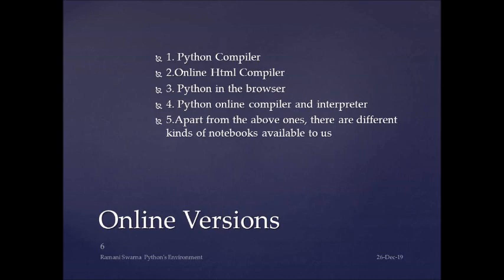Environment and Installation of Source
Gives details of different environments and installation